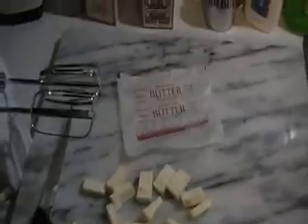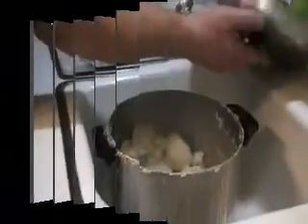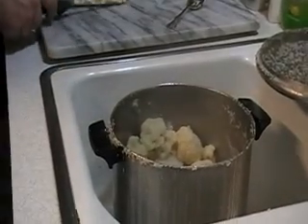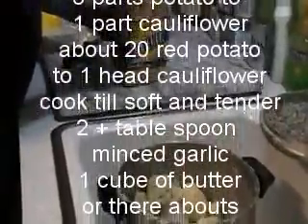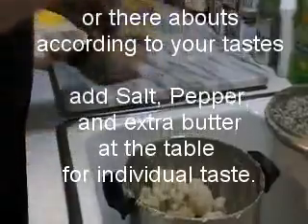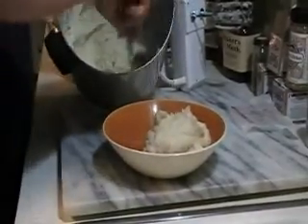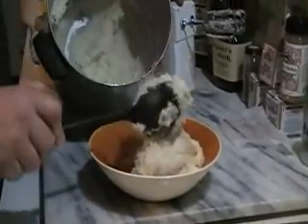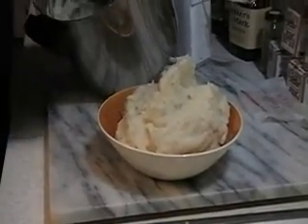NW Garlic Mashed Potato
Executive Chef Jimbo Jitsu's demonstrates an original recipe "Frugal Chef" style.
Featuring NW Garlic Mashed Potato's using Cauliflower to make them light, creamy, and fluffy!!!